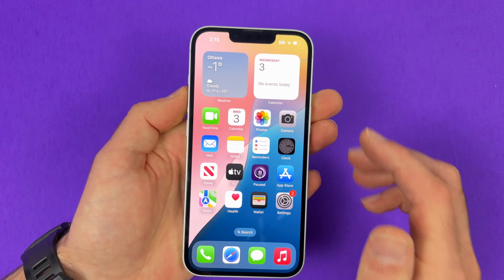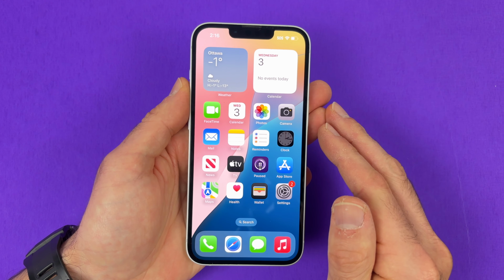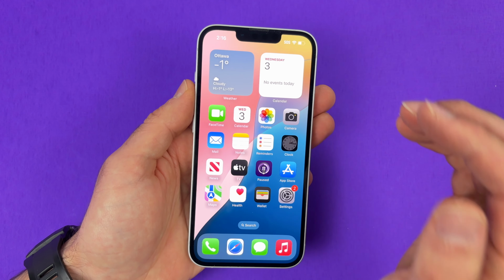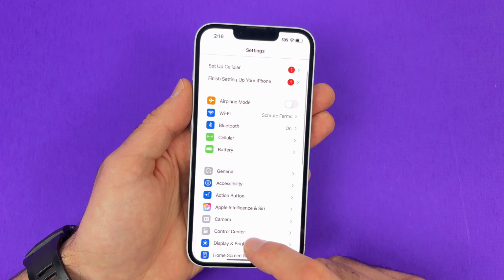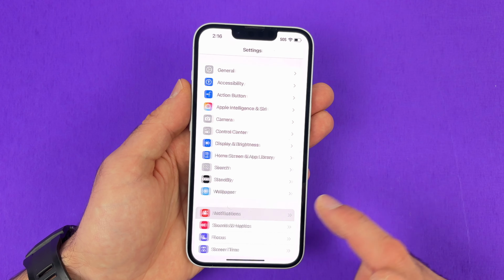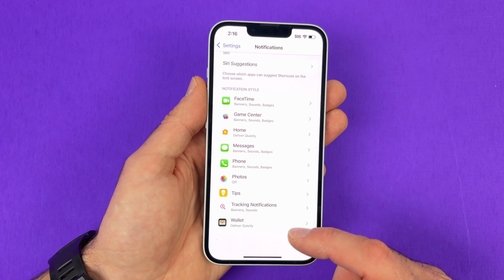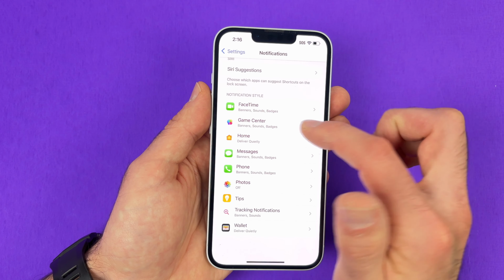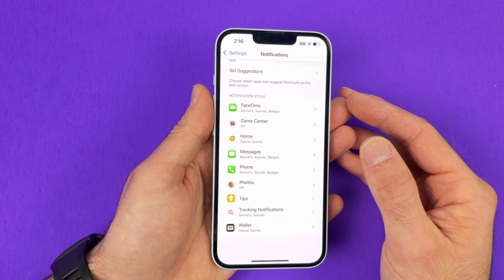iPhone 16e : How to Turn OFF Notifications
Here is how you can turn off notifications on the iPhone 16e